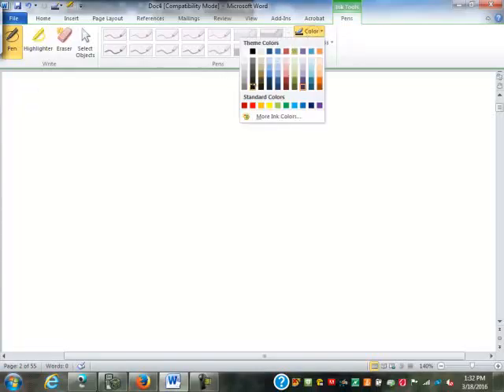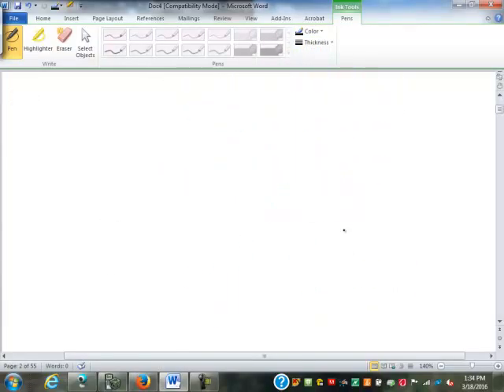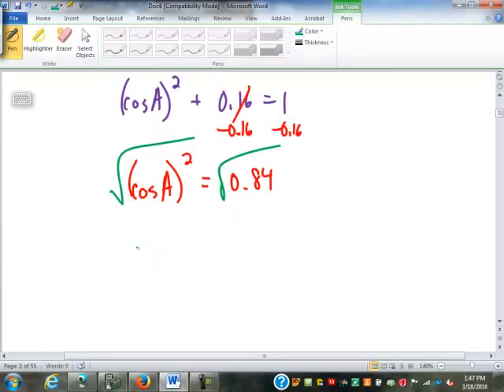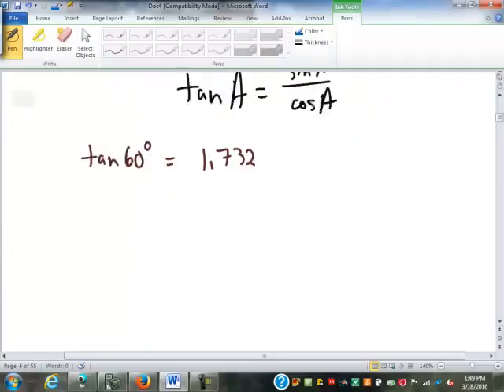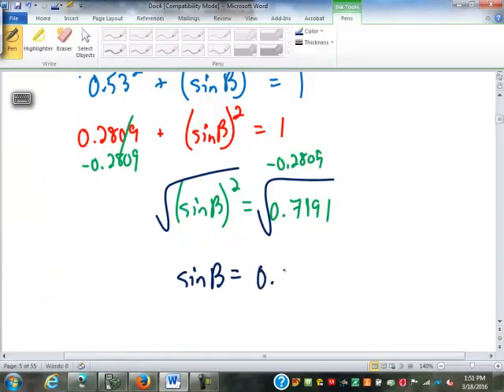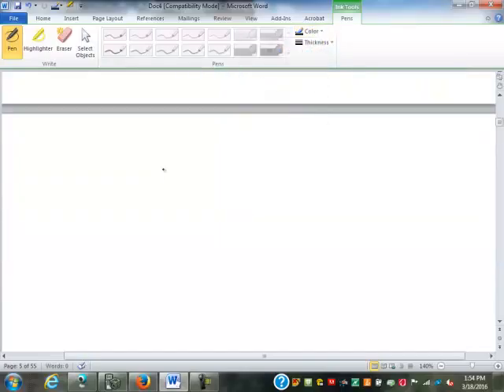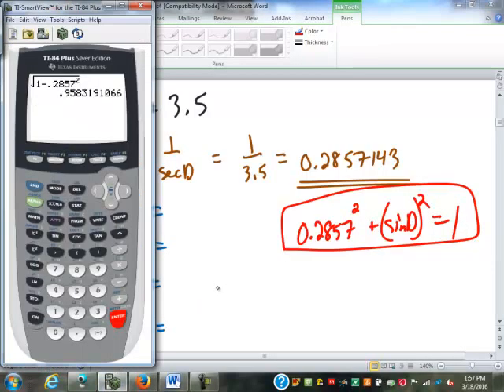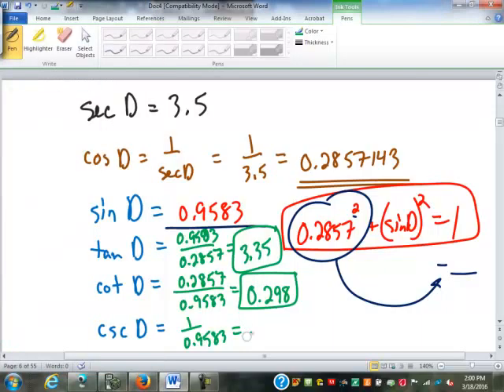34 Trig Identities